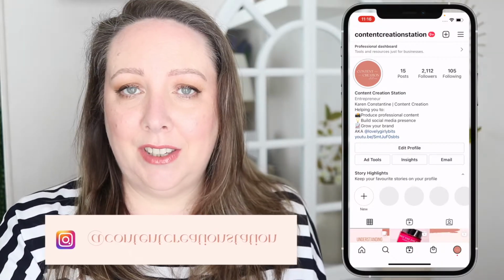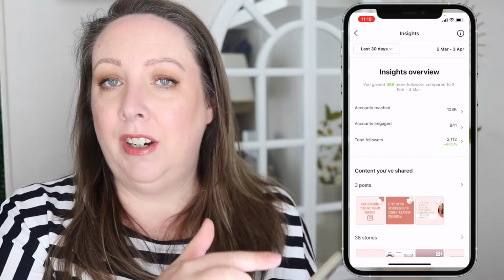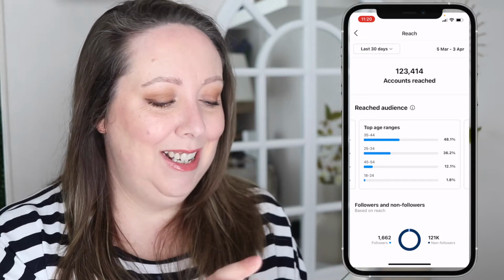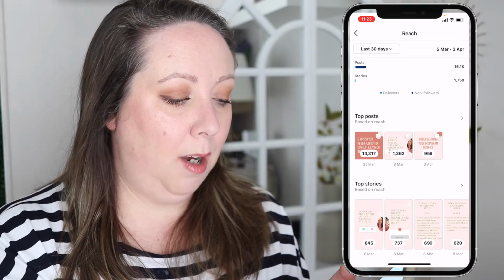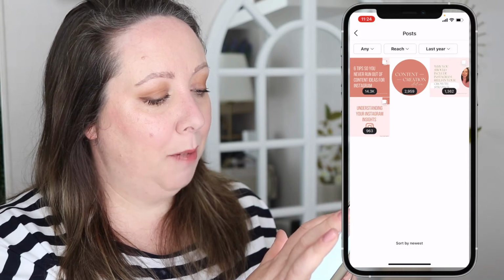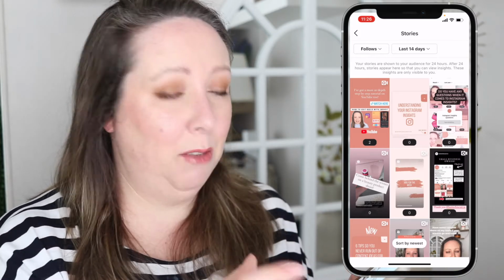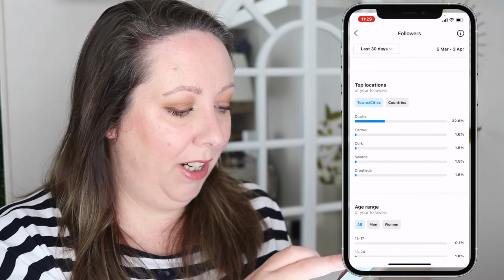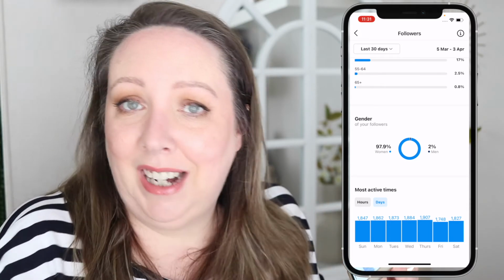Instagram insights explained! Know what content to create!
Instagram insights explained!  In this video, you're going to learn how to access your Instagram insights, how to read them and understand them.  This is an invaluable tool for creators as it tells you what content is working, what's not, what your audience is interacting with and what's helping you to reach a new audience.

By using your insights effectively, you can increase engagement, build your following and know what content to create, instead of wasting time!